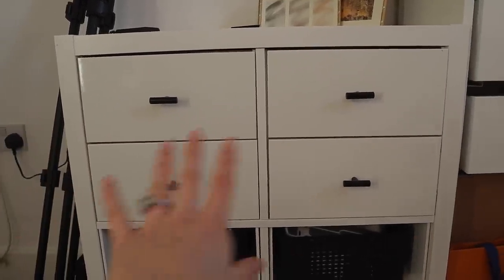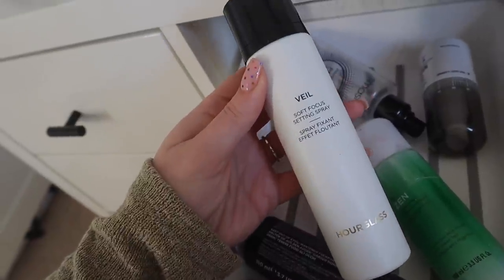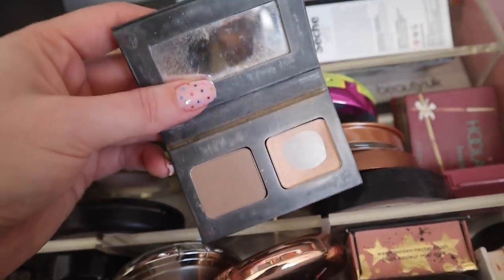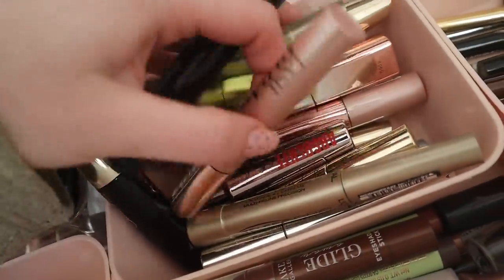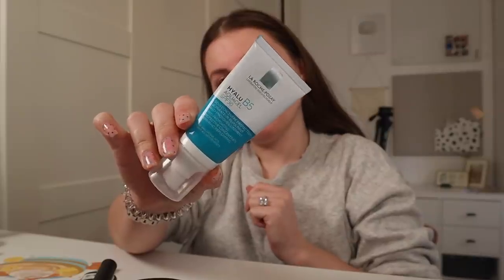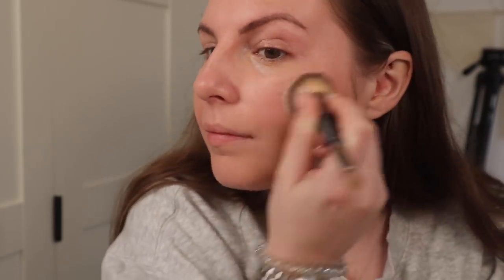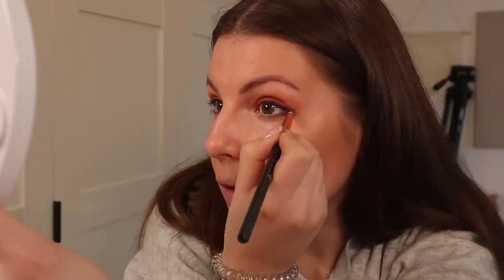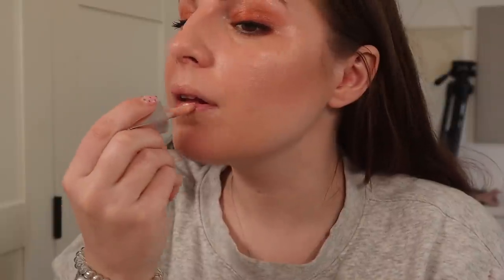SHOP MY STASH // Second First Impressions // Trying Old Makeup // January 2022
LA ROCHE POSAY HYALU B5 AQUAGEL SPF30
ESSENCE YOU BETTER WORK TINTED DAY CREAM
BENEFIT POREFESSIONAL HYDRATE PRIMER
COLLECTION LASTING PERFECTION CONCEALER
NYX SWEET CHEEKS BOMBSHELL
KEVIN AUCOIN CONTOUR DUO
BENFIT GIMME BROW
BEAUTY BAKERIE PROOF IS IN THE PUDDIN
HOURGLASS VEIL TRANSLUCENT POWDER
HOURGLASS VEIL SOFT FPCUS SETTING SPRAY
L'OREAL LASG PARADISE MASCARA
FENTY BEAUTY CAKE SHAKE GLOSS BOMB
PIXI ENDLESS SILKY EYE PEN

Welcome!